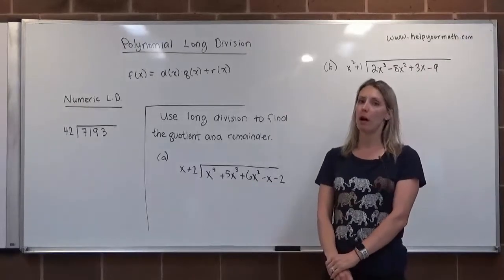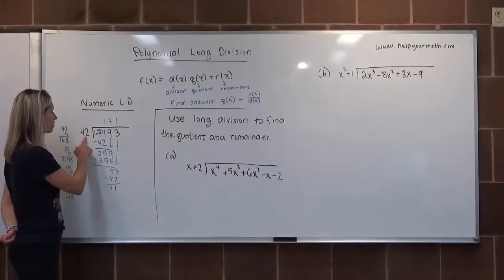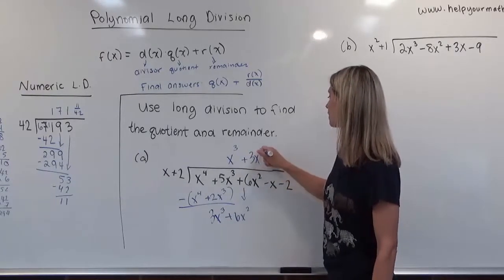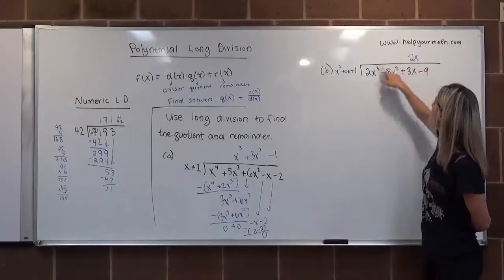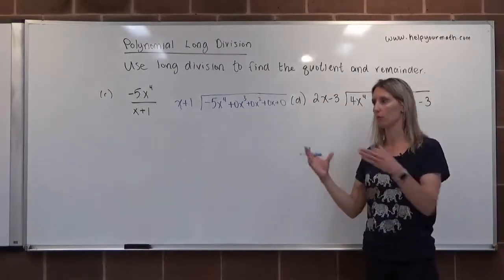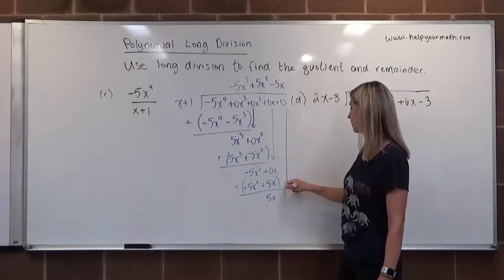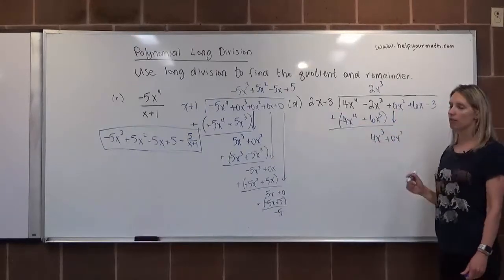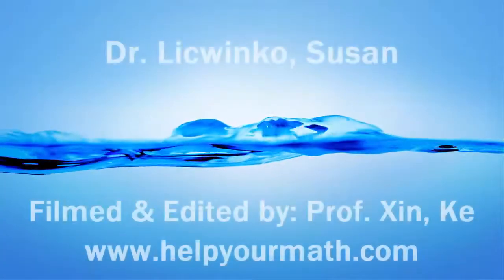[SL]Polynomial Long Division